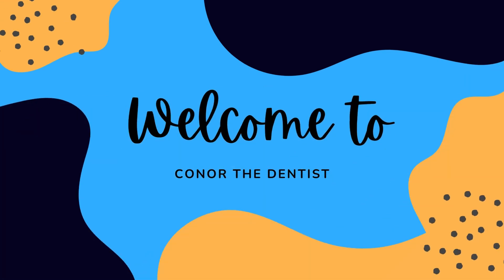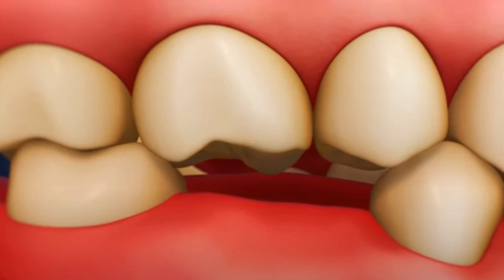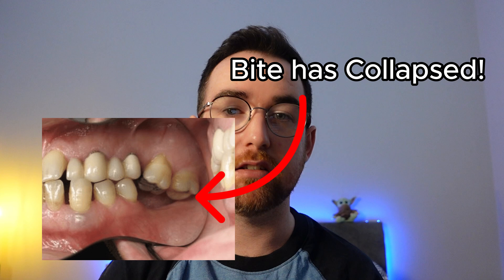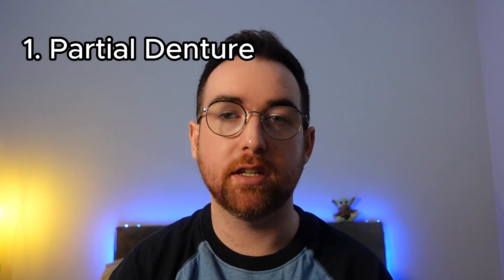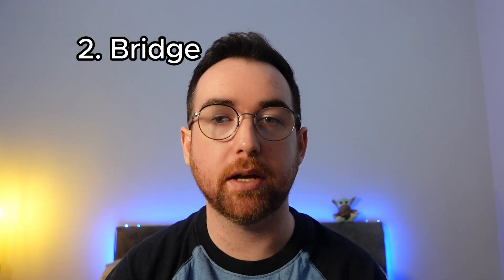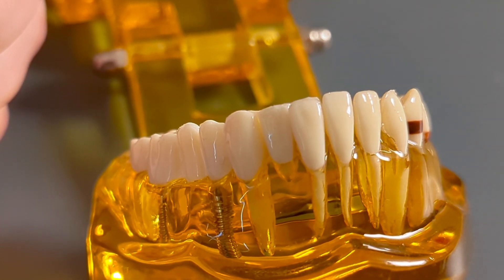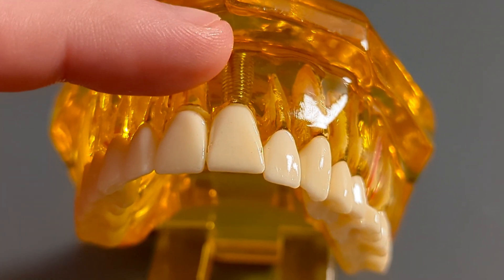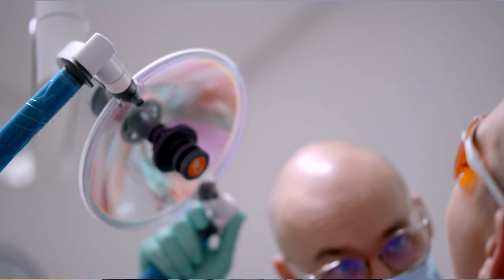What happens if you don't replace your missing tooth?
If you're curious about what happens if you don't replace a missing tooth, this video will answer all your questions! Find out the consequences of not replacing a lost tooth and why it's important to consider your options.

A lot of people have missing teeth, but do you need to replace them? What happens in your mouth after you have a tooth removed? What happens to your bone, what happens to your teeth? Does losing one tooth mean that you could lose another?

These are all questions that people ask after they lose a tooth.